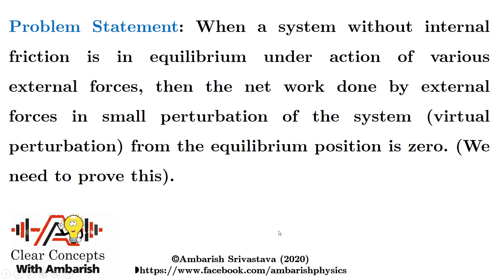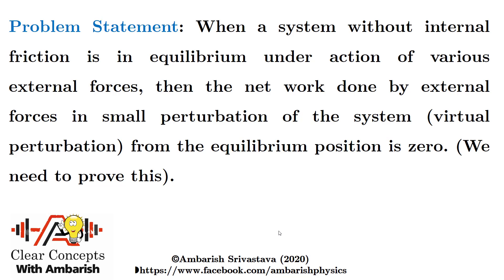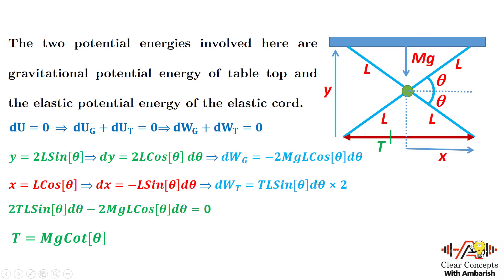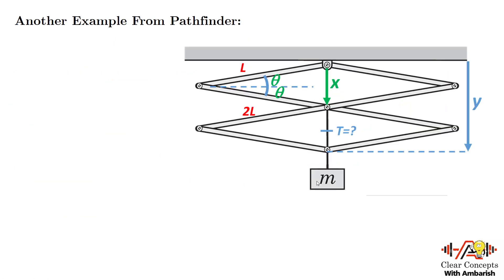METHOD OF VIRTUAL WORK AND ITS LOGIC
MUST WATCH APPLICATION AND LOGIC BEHIND METHOD OF VIRTUAL WORK. THE METHOD IS VERY USEFUL IN SIMPLIFYING PROBLEMS IN STATICS.